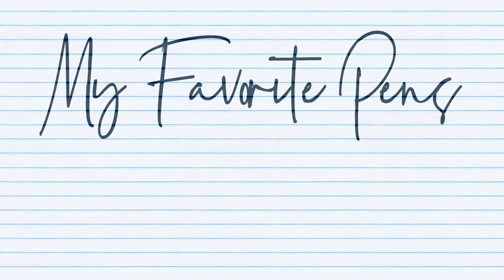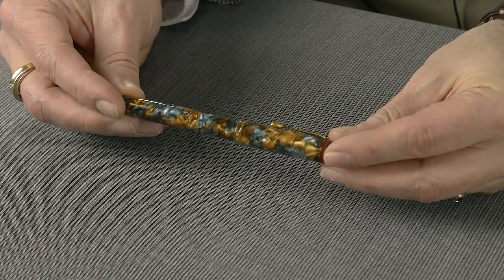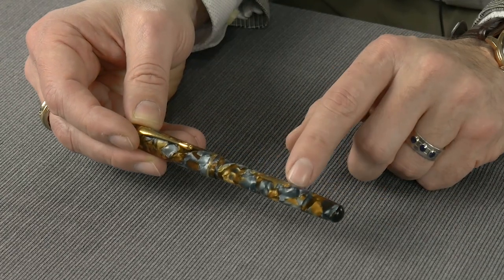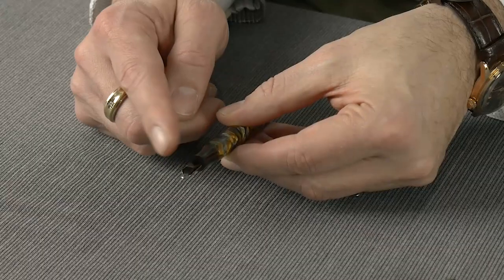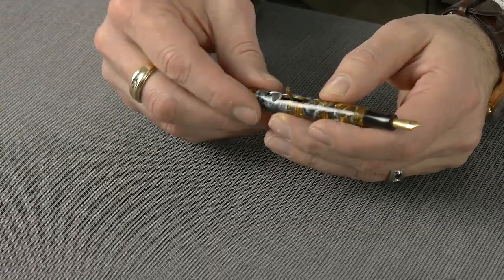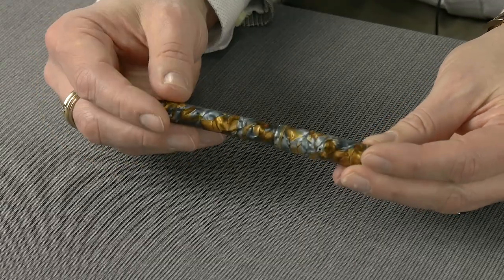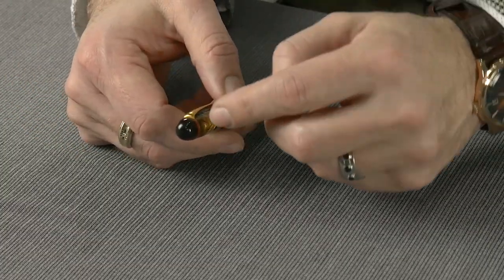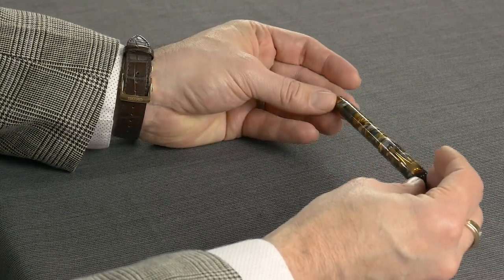My Favorite Pens - Esterbrook Relief 2-L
Brian shows off his Esterbrook Relief 2-L!